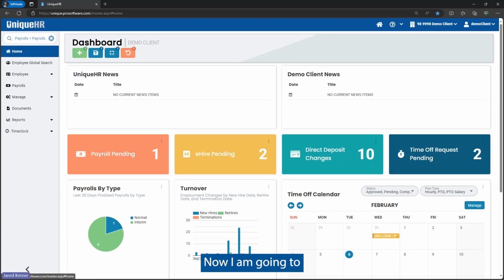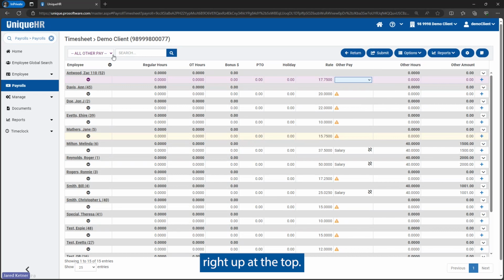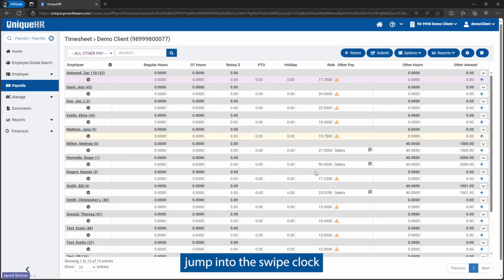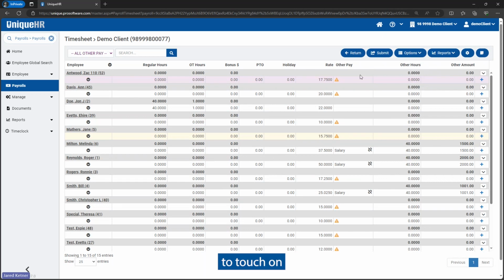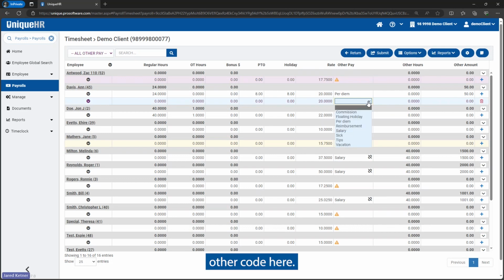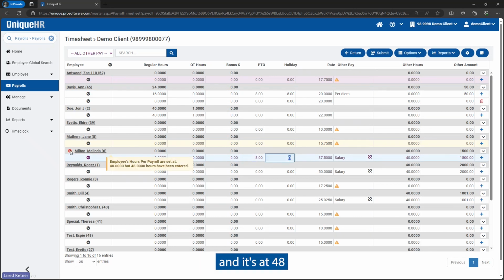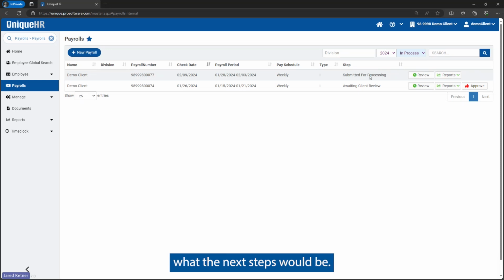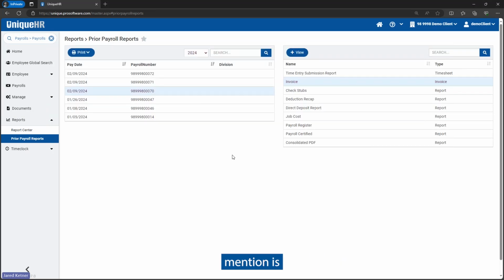SwipeClock Time Entry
Please note: captions/subtitles in our training videos are auto generated and may not reflect the exact words of the trainer.